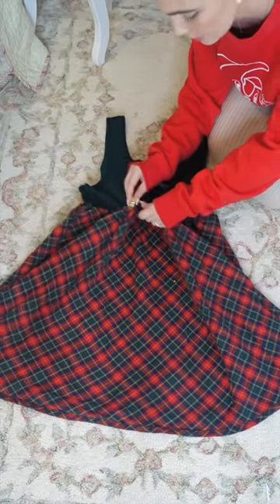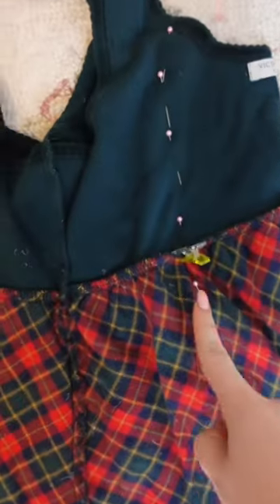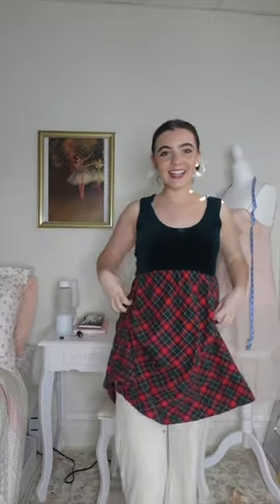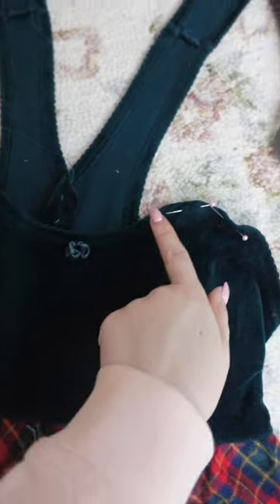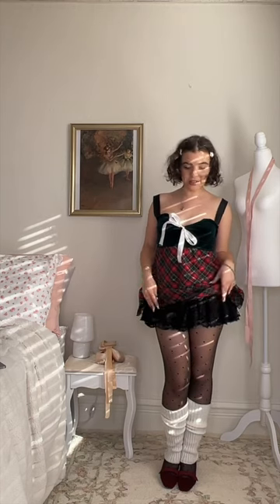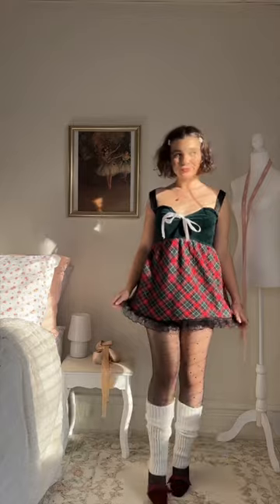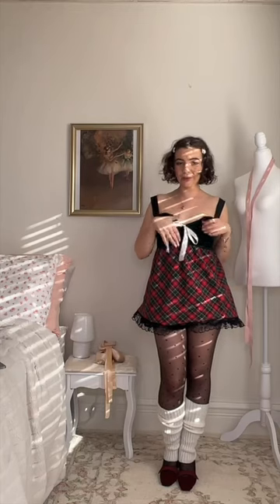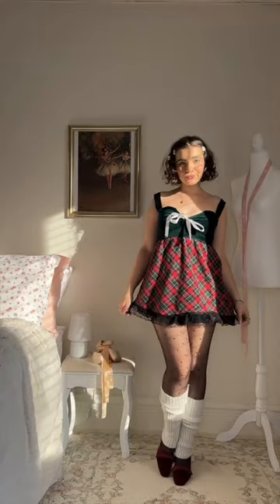i can’t believe how cute this turned out